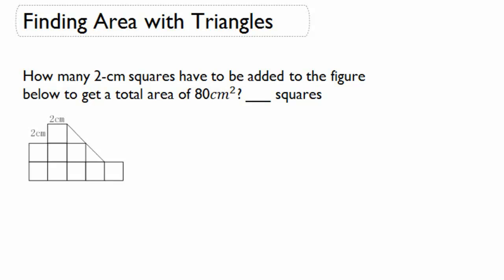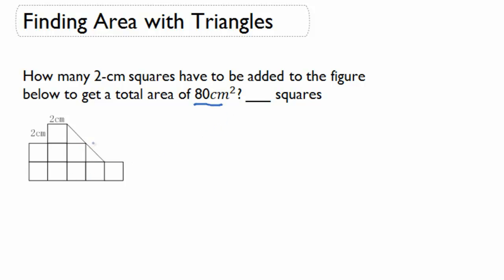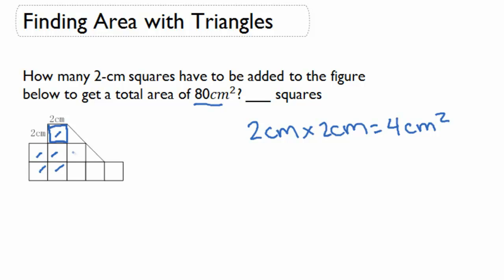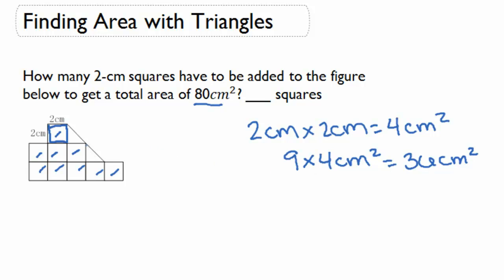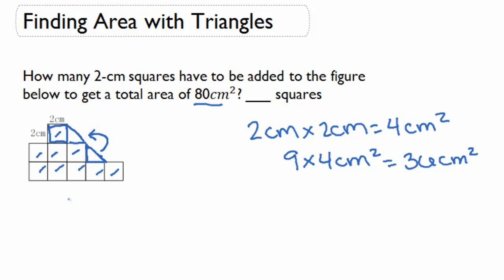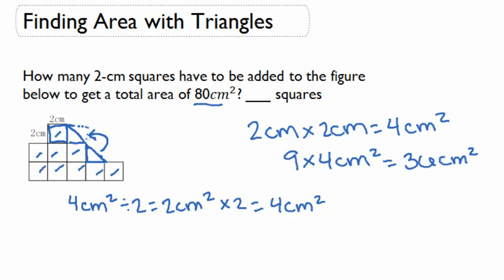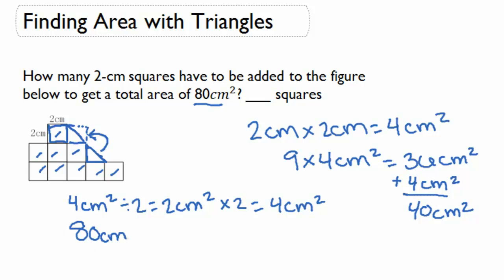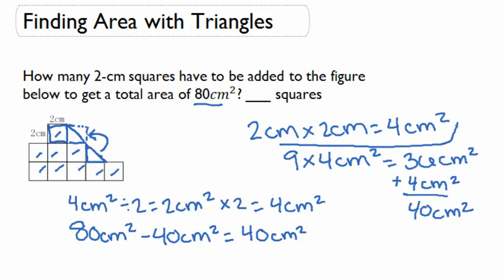Finding Area with Triangles